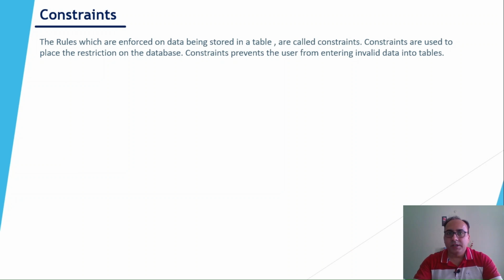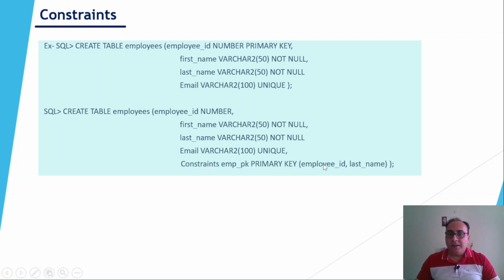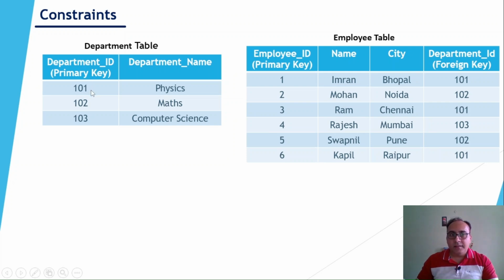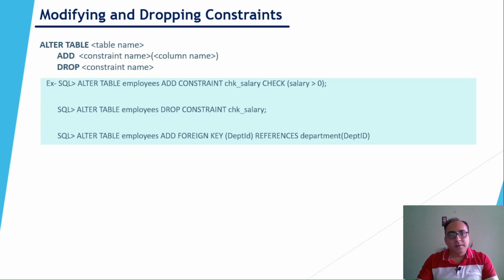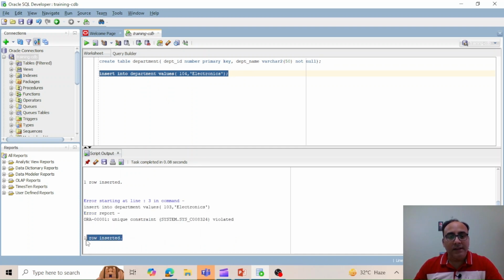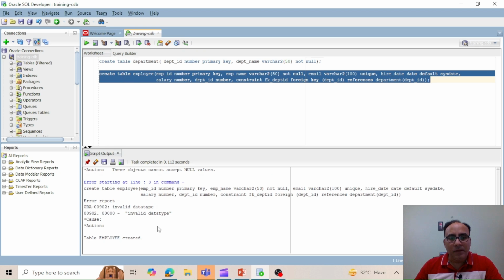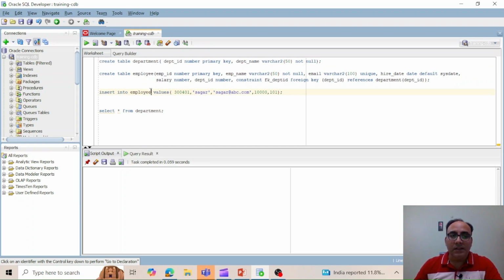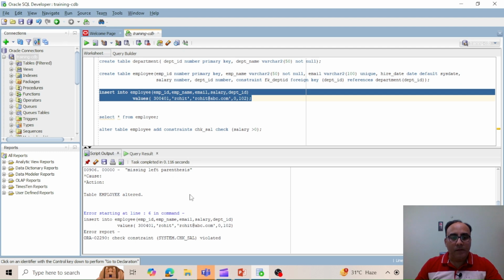SQL Basics - Part 7 | Database Constraints | Primary Key | Foreign Key | Unique Key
In this video, we'll dive deep into the world of Oracle Database constraints, including Primary Key, Foreign Key, Unique Key, Not Null, Check, and Default Value constraints. You'll learn what each constraint is, how it works, and how to implement them to ensure data integrity and consistency in your database. Whether you're a beginner or looking to refresh your knowledge, this comprehensive guide will help you master Oracle constraints in no time!